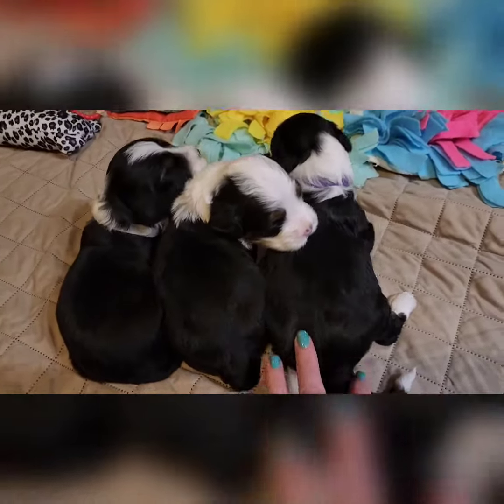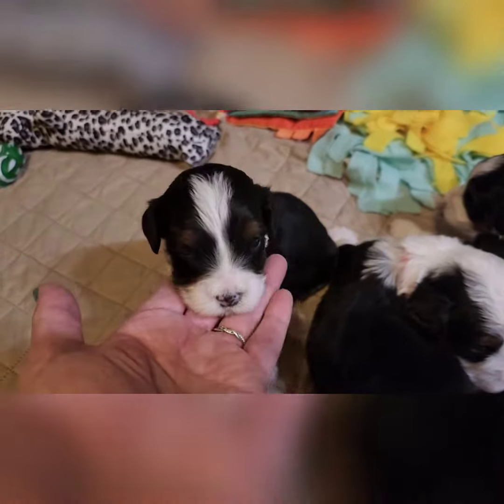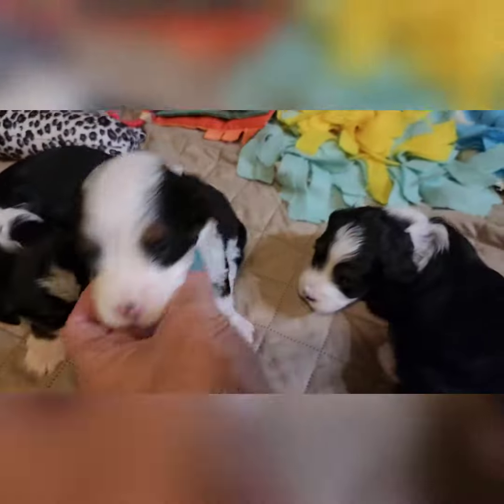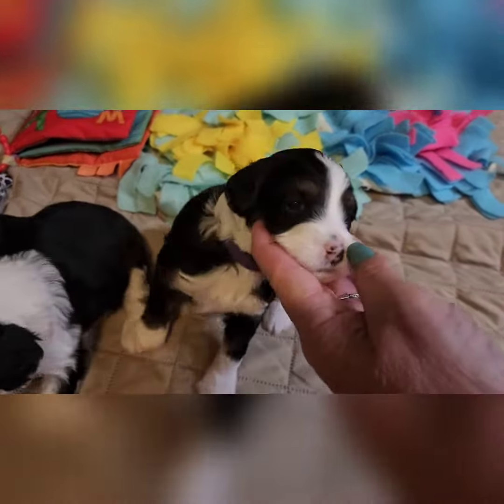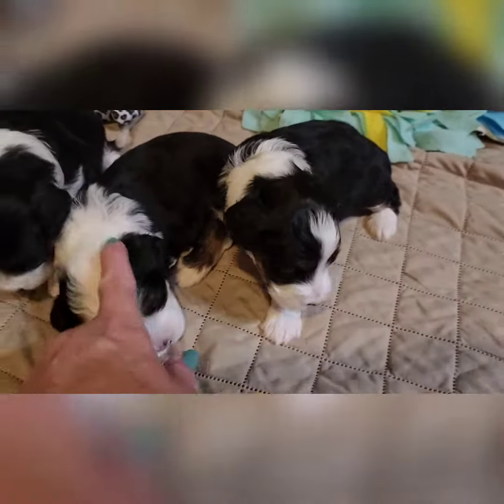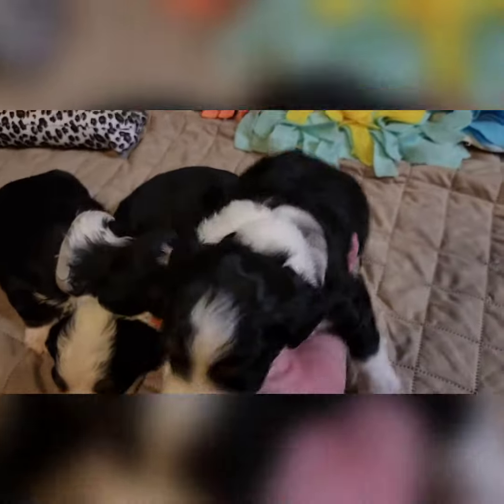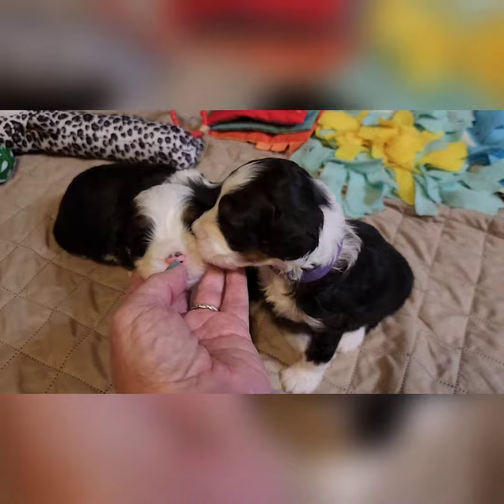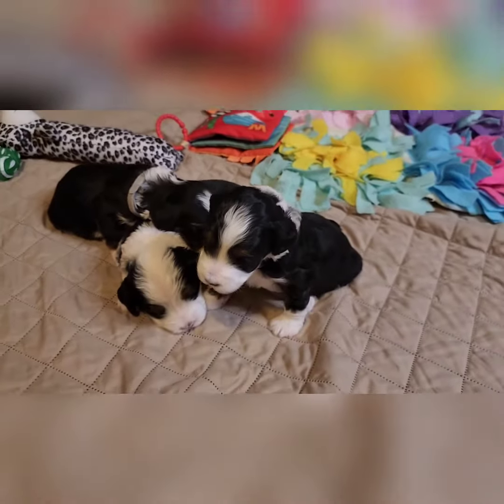Purple, Grey, Orange collar